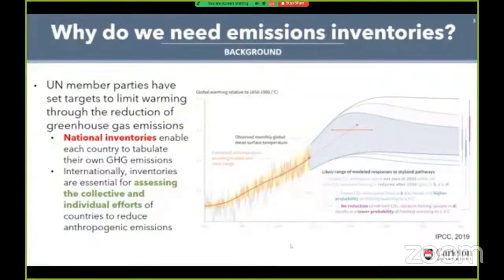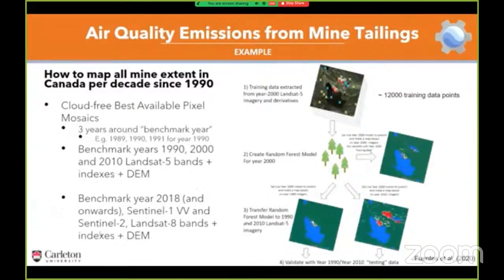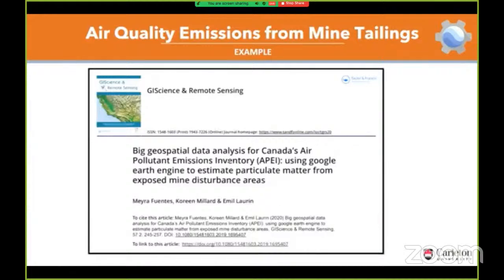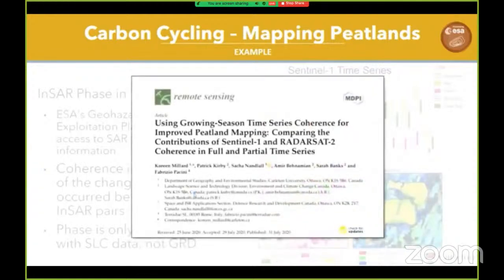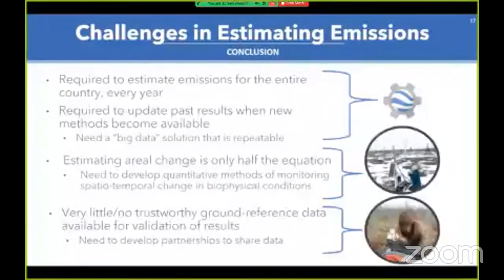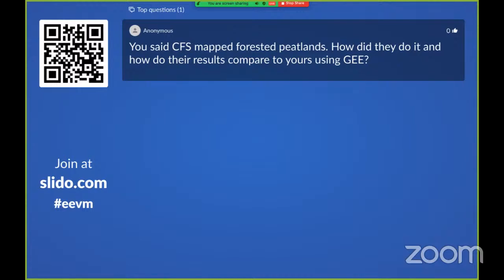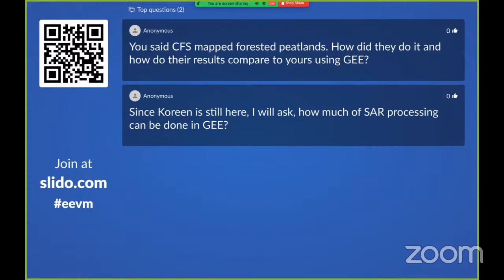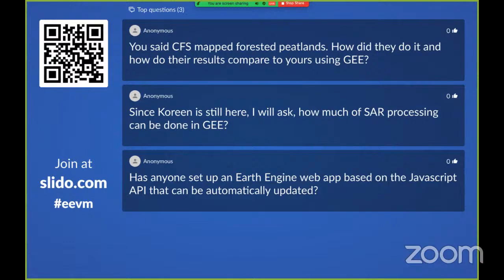Geomatics in support of Canada's National Greenhouse Gas & Air Pollutant Inventory - Koreen Millard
Prof. Koreen Millard (Carleton University) is our guest speaker this week. Her talk is titled "Geomatics in support of Canada's National Greenhouse Gas Inventory and Air Pollutant Inventory". Learn more about how she uses SAR data and machine learning on Google Earth Engine.